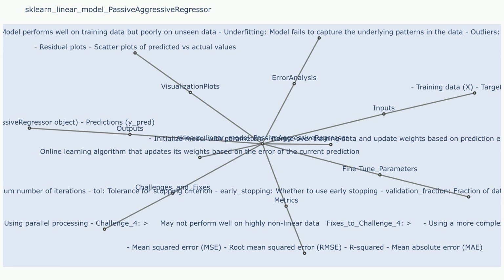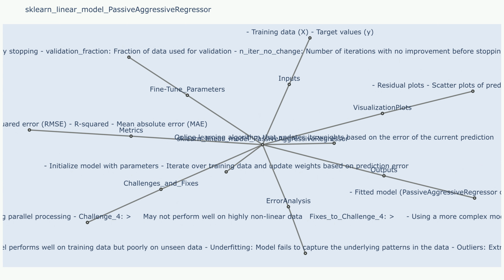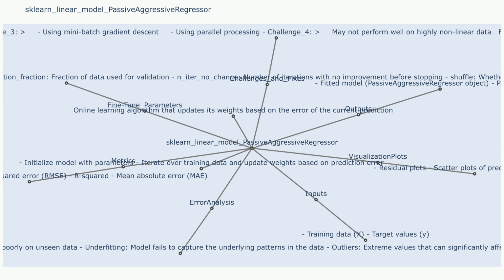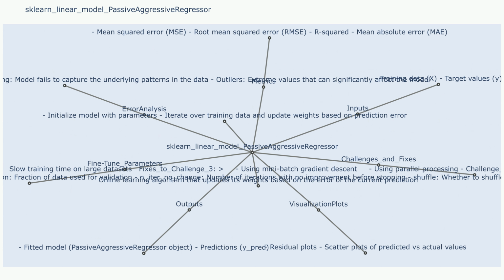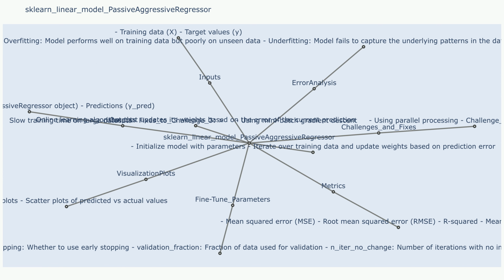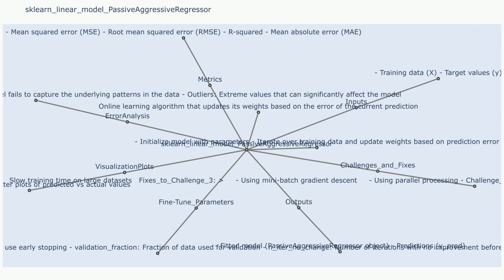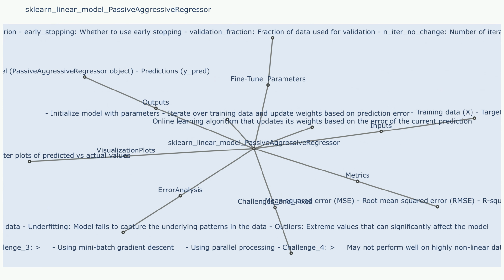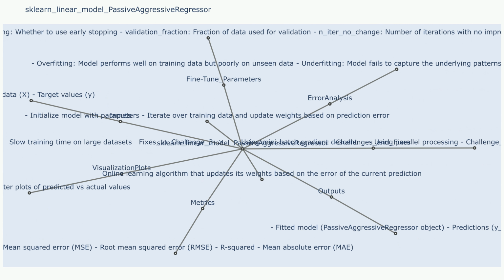56 58 sklearnlinearmodelPassiveAggressiveRegressor Description